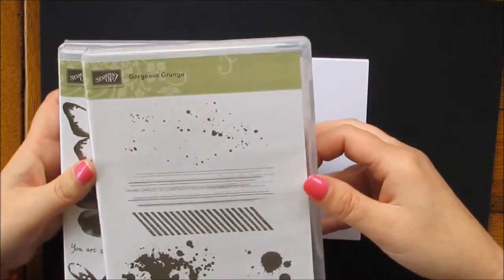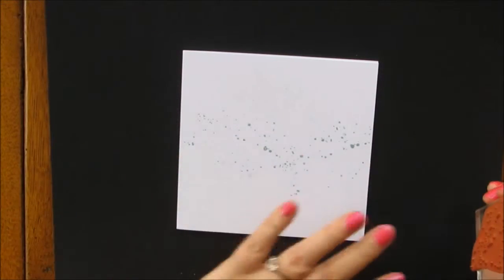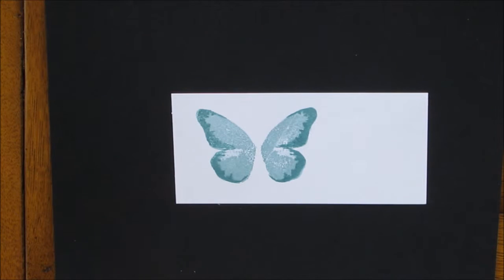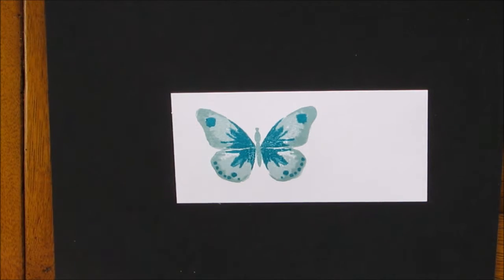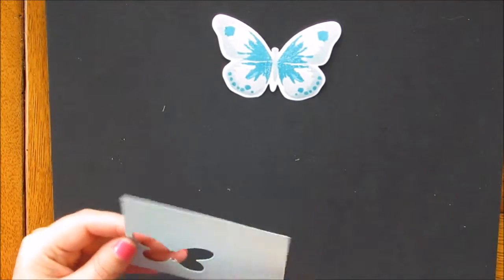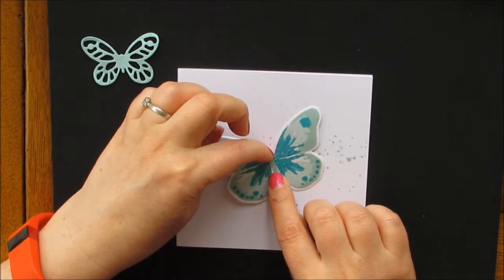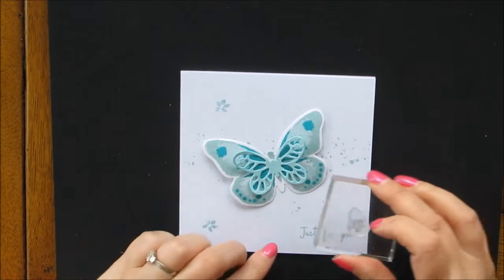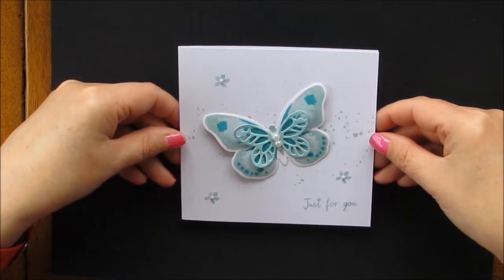Watercolour wings - layered colours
Beautiful watercolour wings, quick and easy card.